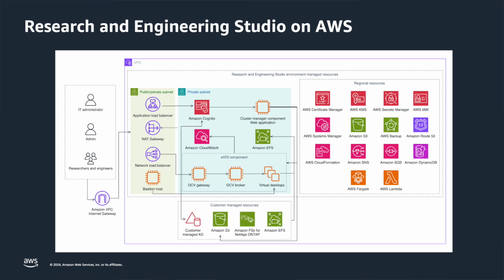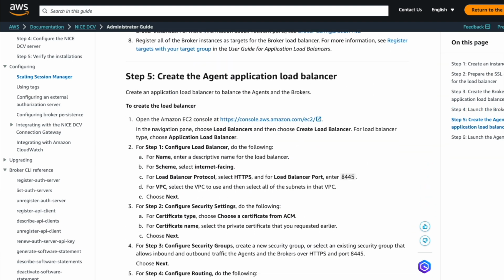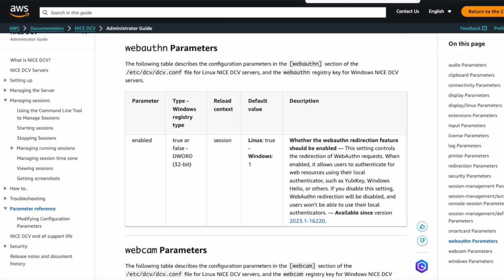Introducing DCV's new Access Console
DCV Access Console is an exciting new solution that allows companies to provide secure, remote access to graphical workloads for their employees.

For companies struggling to scale remote work capabilities while maintaining security, DCV Access Manager is a game-changer. It enables administrators to easily create and configure virtual workspaces tailored to each employee's needs - from Windows or Linux machines to specific software and hardware requirements like GPUs. End users simply log in through an intuitive web portal to instantly access their personalized desktop environment.

Andrew Morgan from the DCV Engineering team dropped by to explain how it works.

If you want to see a full demo of DCV Access Console, check out the video linked at the end of this show.